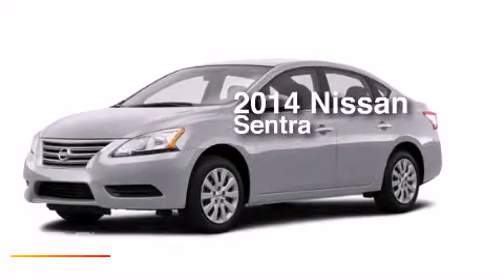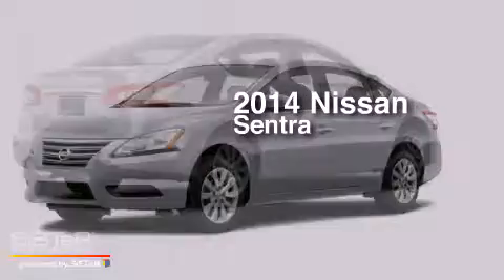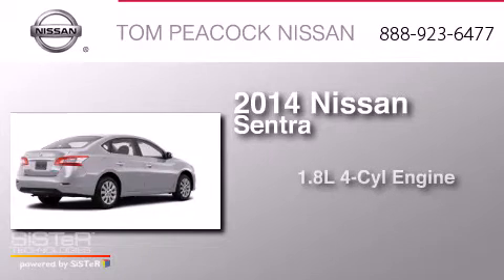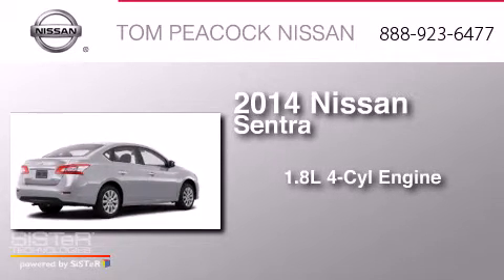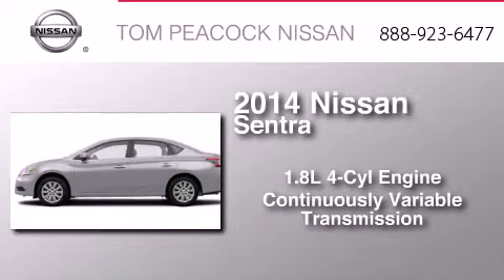2014 Nissan Sentra Houston TX 77090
We have been honored to serve the Houston TX area , we promise that your experience at our dealership will exceed your expectations ! Year : 2014 Make : Nissan Model : Sentra Engine : 1.8L 4 Cyl. Sequential-Port F.I. Trans . : CVT Exterior : Brilliant Silv Miles : 5 Stock : N41350 Tom Peacock Nissan 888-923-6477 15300 I-45 North Houston , TX 77090